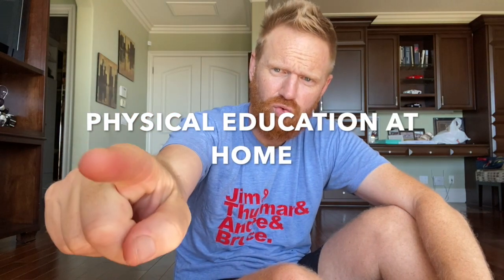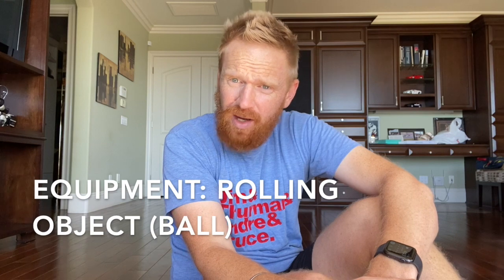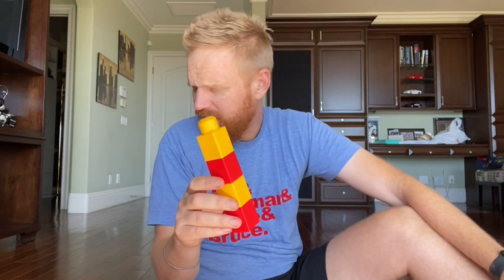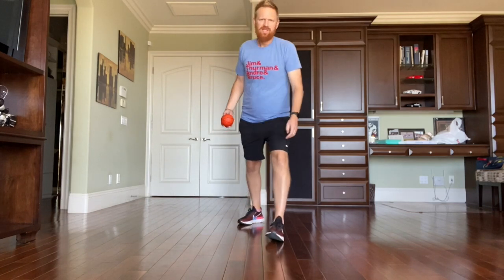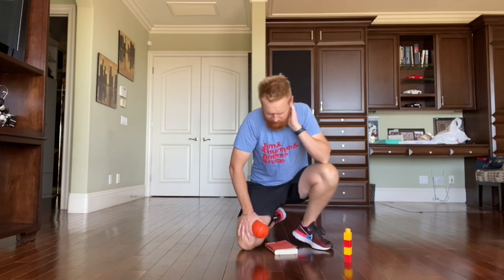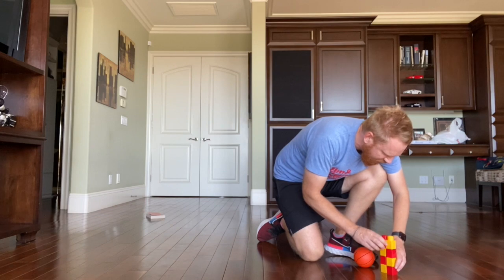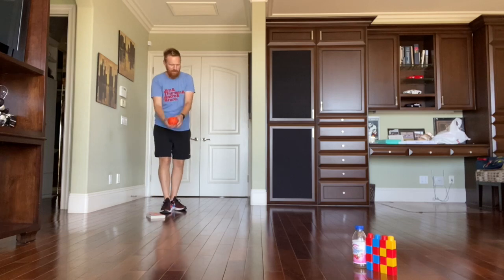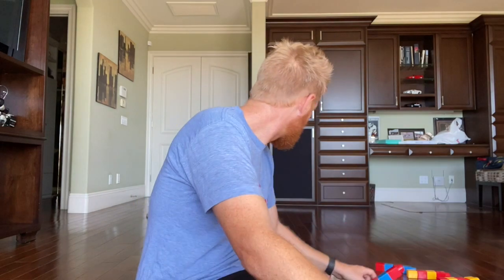Progressive Bowling 9.14.20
This skill-building video helps students in grades K-5 improve their underhand rolling skills with activities that can be done inside the home.